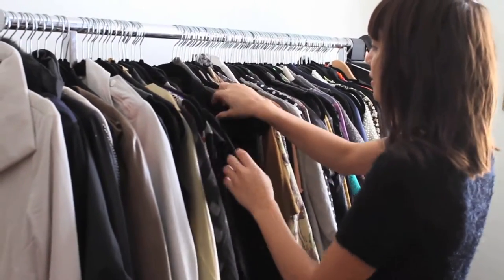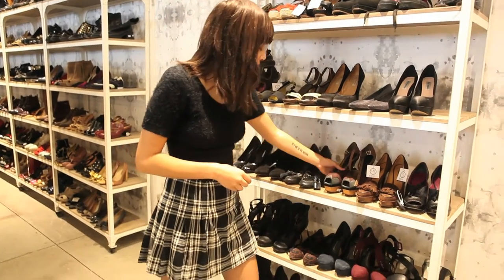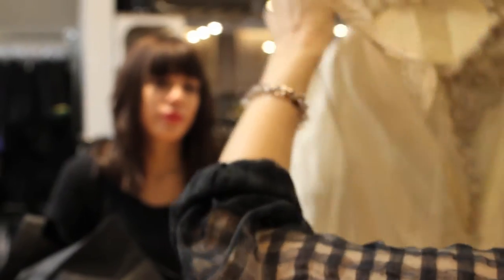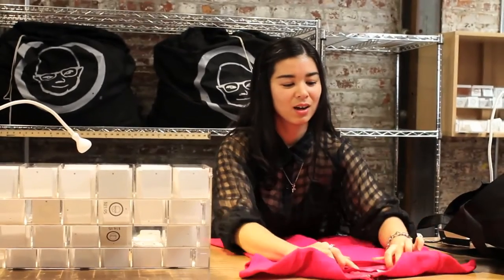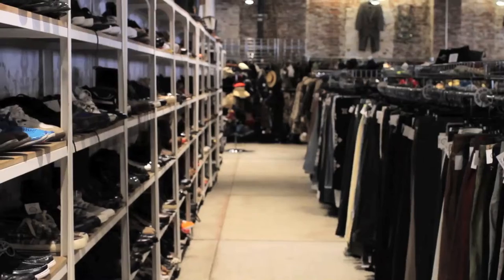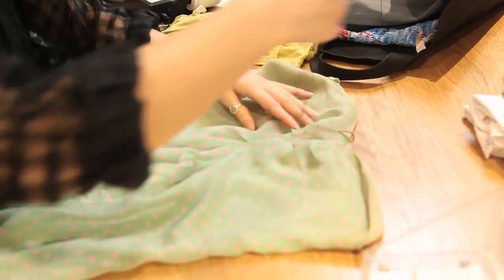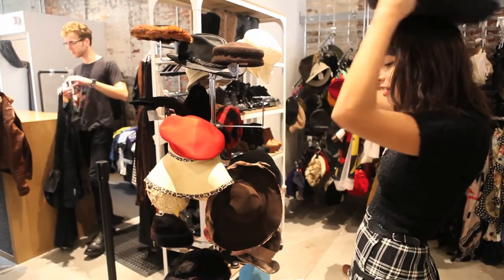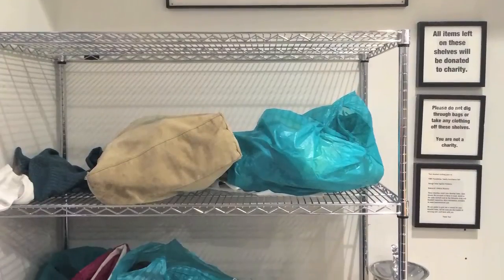Beacon's Closet - How to Buy-Sell-Trade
Learn how our buy-sell-trade process works.

Directed by Art Boonparn
Producer Carly Rabalais
Starring Leah Evans and Sandra Ciriello